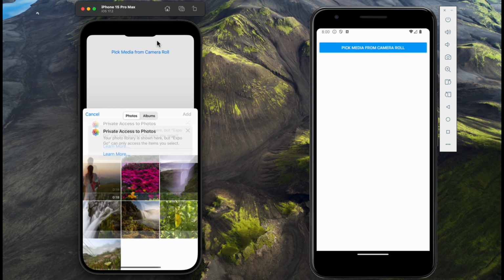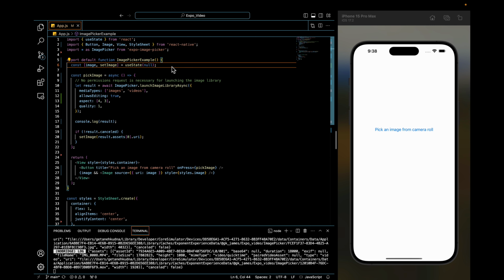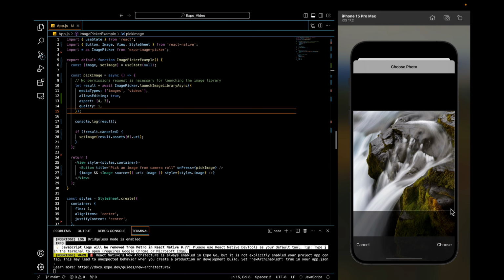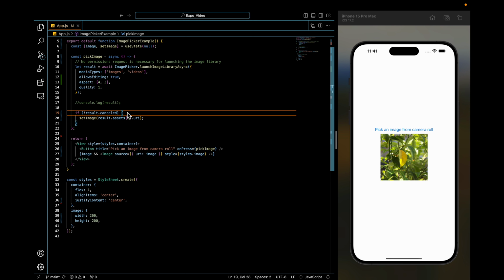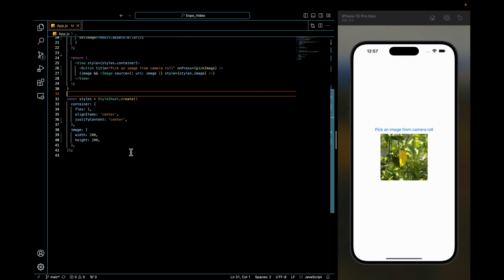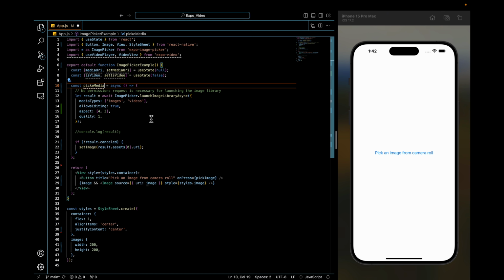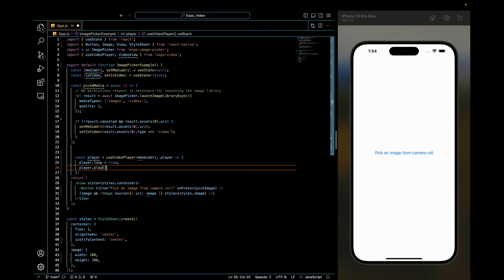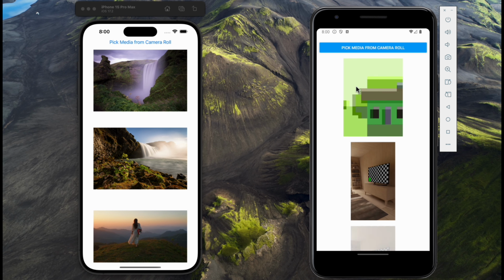How to add photos/videos to your Expo React Native Apps (in 2025) #2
Learn how to pick and display images and videos in your React Native app! In this video, I walk you through the process of selecting media from the gallery and displaying it using expo-video and ImagePicker.